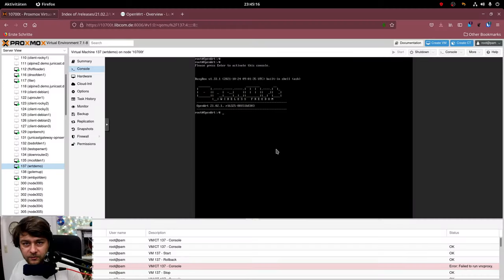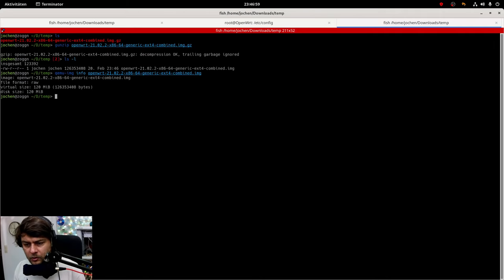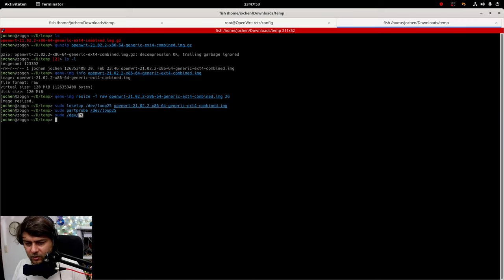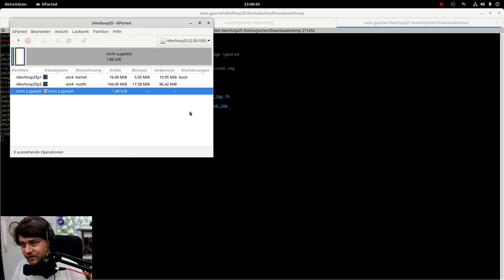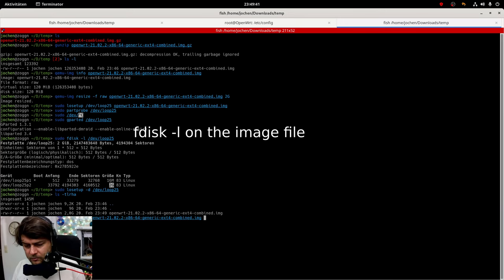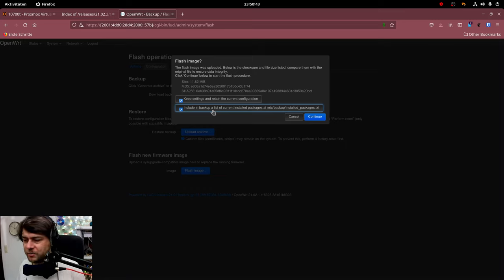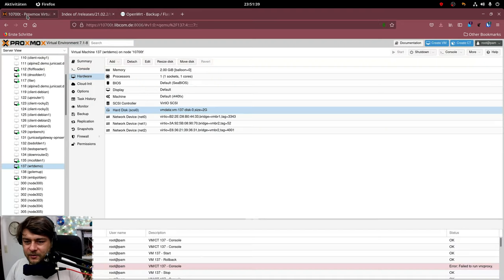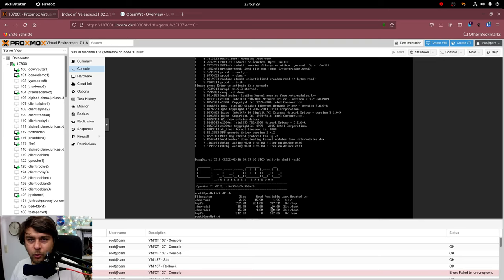Upgrade OpenWrt with bigger disks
The process of upgrading OpenWrt can be troublesome. You would like to keep your settings - of course - but what if you need a bigger disk size. This mostly applies for x86 devices, SoC like the Raspberry Pi or virtualized systems. As the downloadable image is really small, a bigger system disk might come in very handy.

This video is a tutorial on how to start with 21.02.01 and end up with 21.02.2 plus having more space to store additional packages or files. It will also work for other versions of OpenWrt.

This tutorial does NOT apply to upgrading Router / Access Points that have onboard flash of a static size but to systems that have upgradable storage.

0:00 Introduction
1:10 Prepare upgrade
1:38 Download image
1:52 Resize image
4:54 Upgrade process